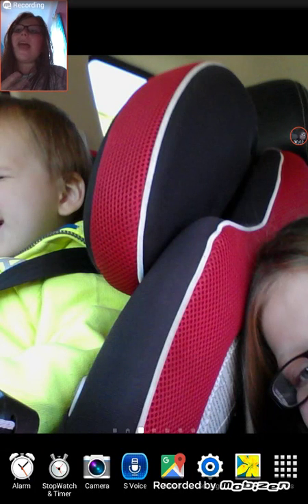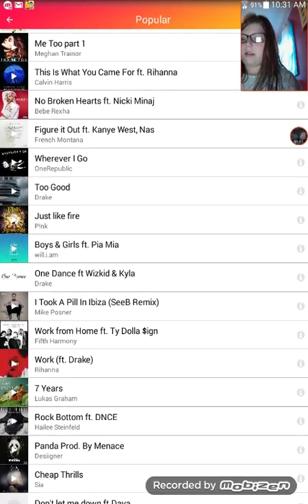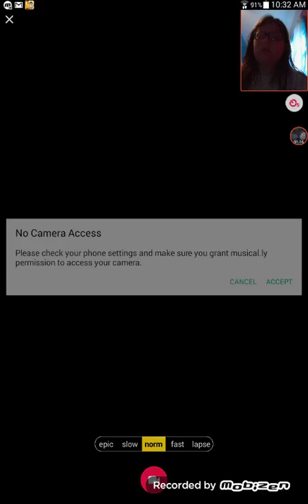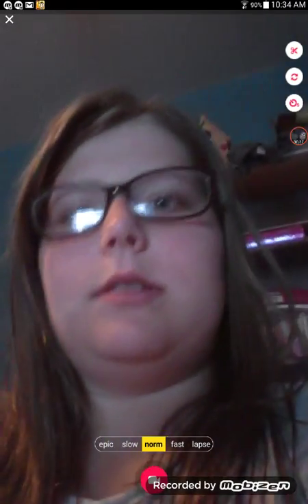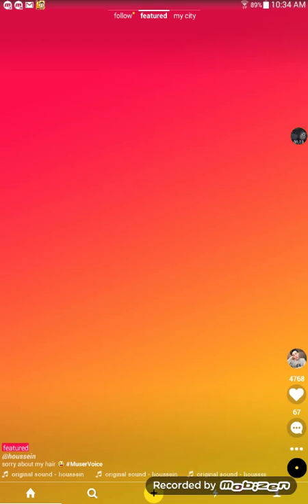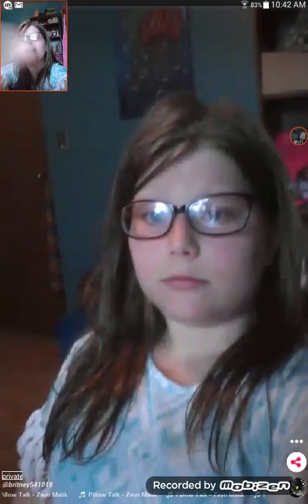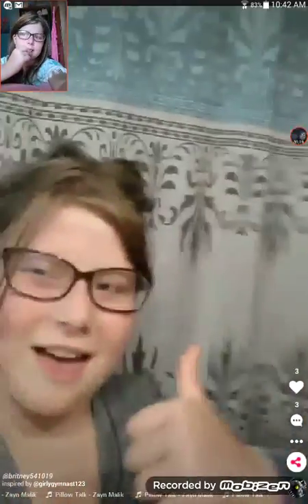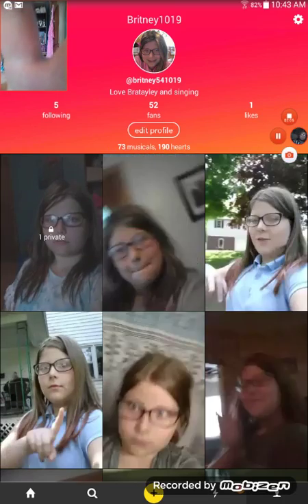HOW I MAKE MY MUSICAL.LYS!